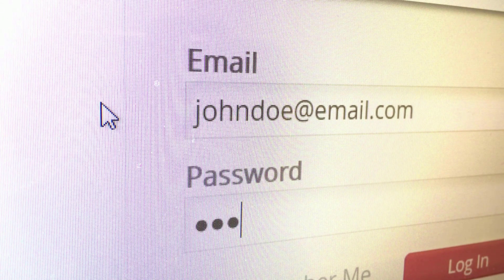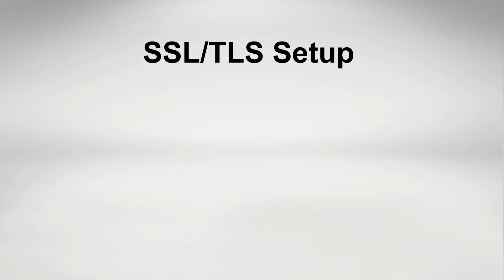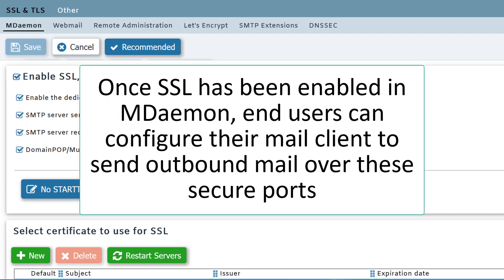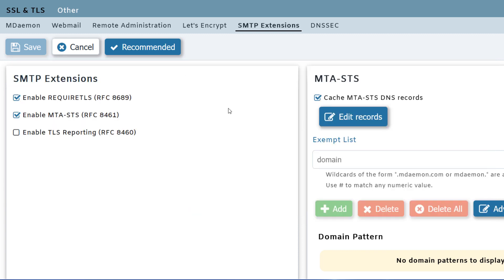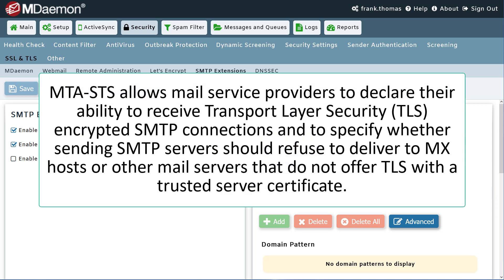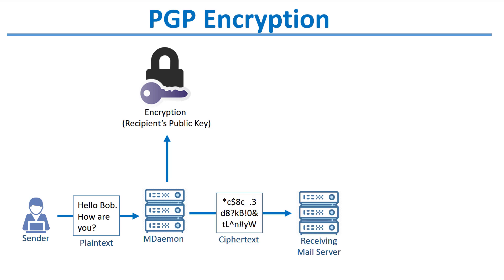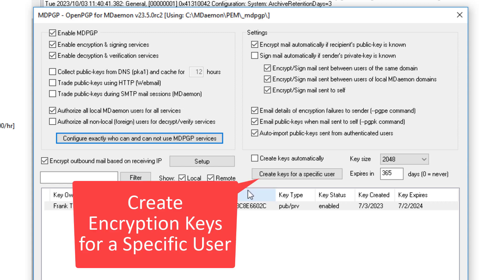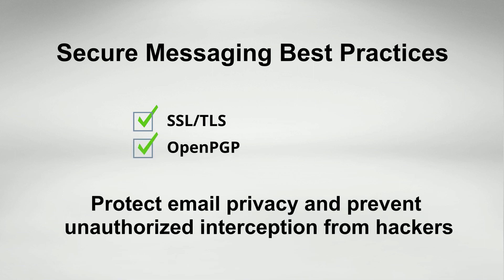How to Send Secure Email Messages in MDaemon Email Server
How to configure MDaemon to send secure email using SSL/TLS and its extensions (RequireTLS, MTA-STS), and OpenPGP. SSL/TLS are used to encrypt the connection between mail clients and mail servers and OpenPGP is used to encrypt the email message. When used together, SSL/TLS and OpenPGP can help ensure email is protected from hackers.